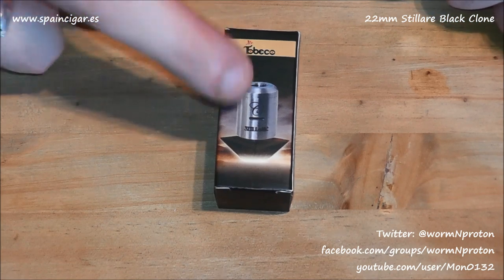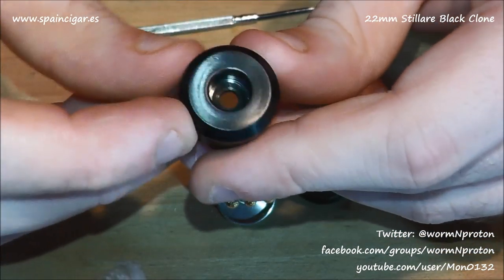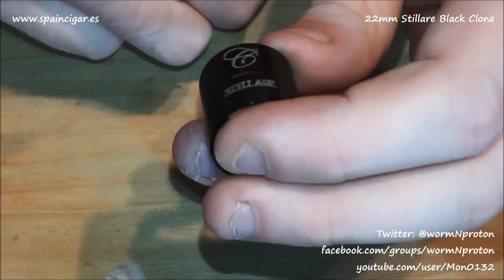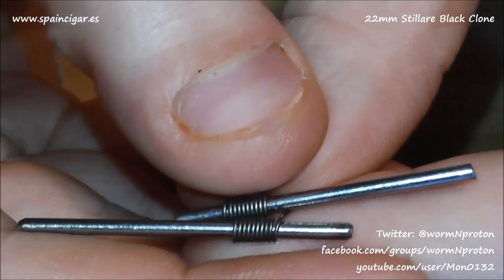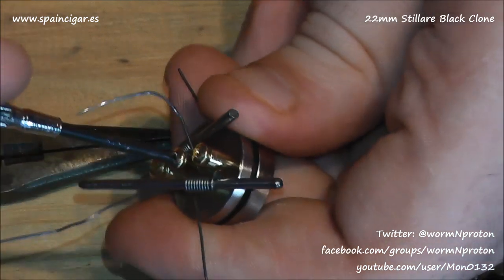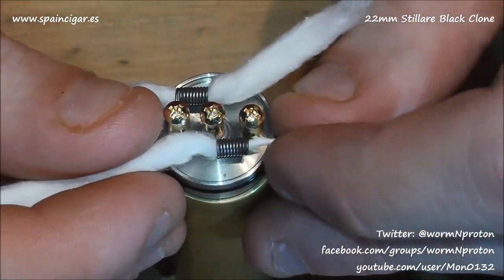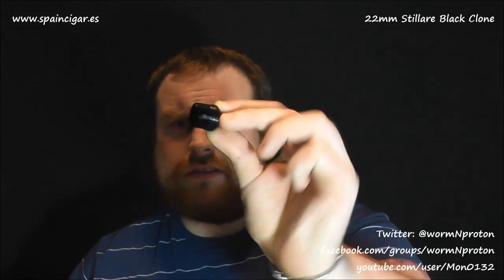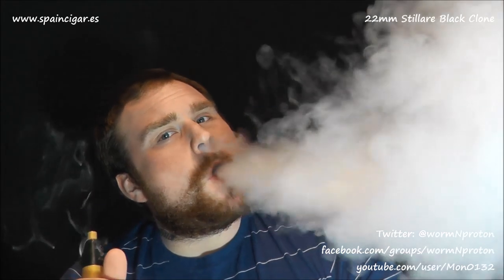Stillare Black 22mm RDA - Spain Cigar